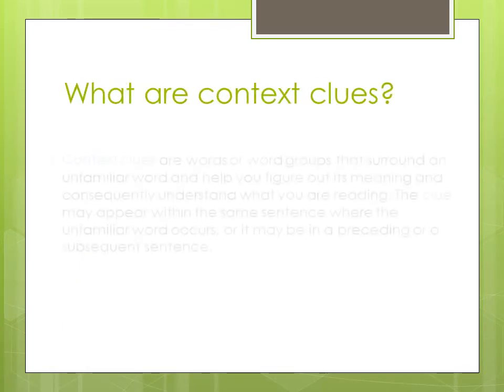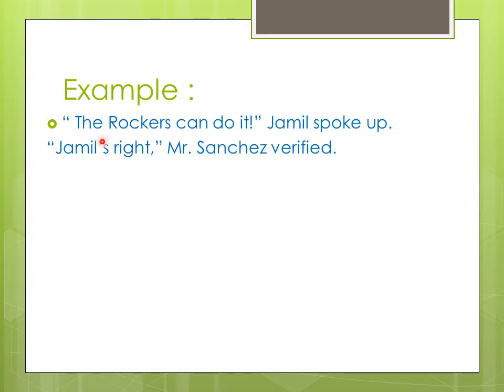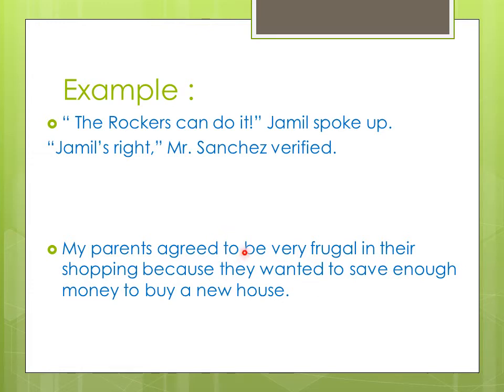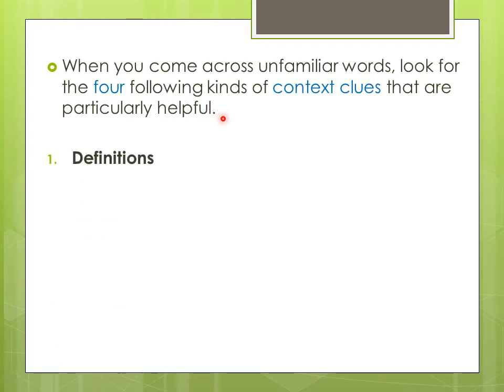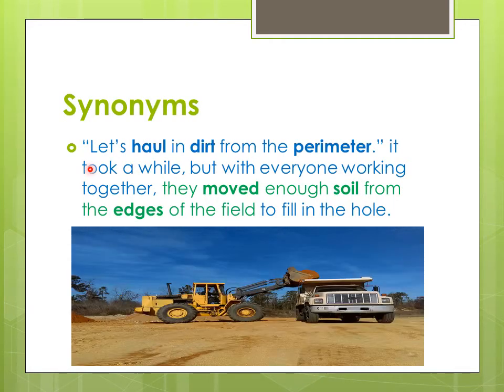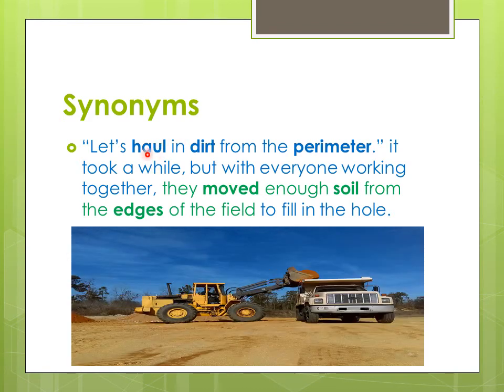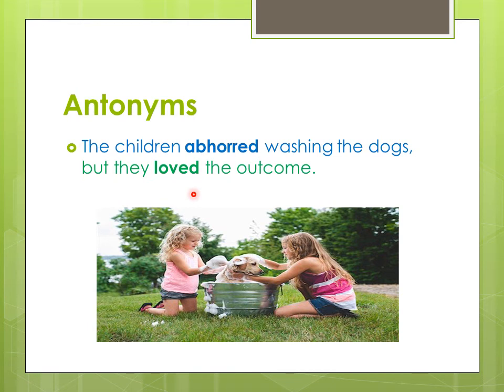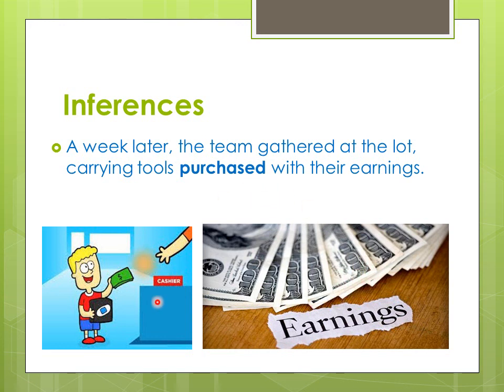Context Clues gr6 v